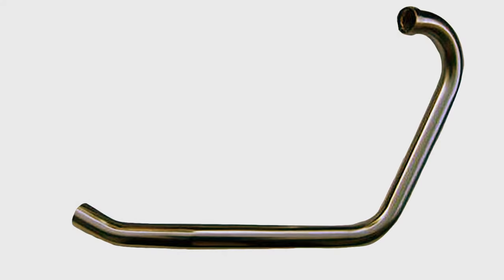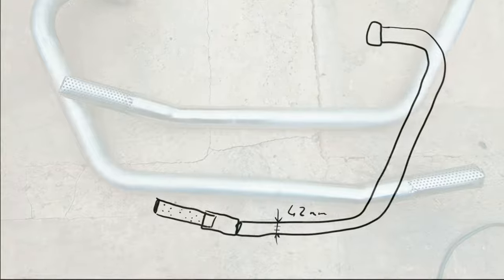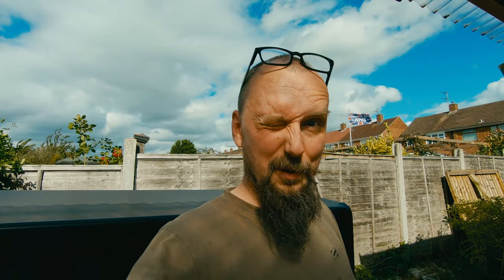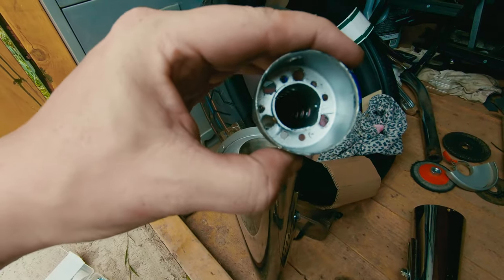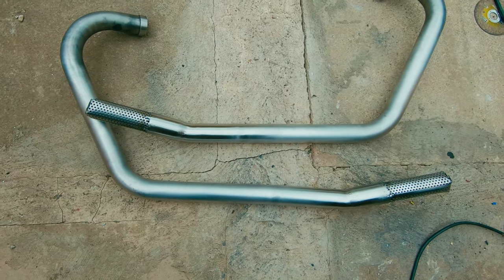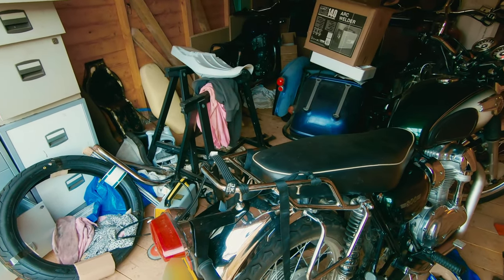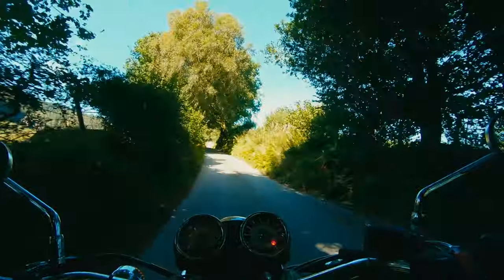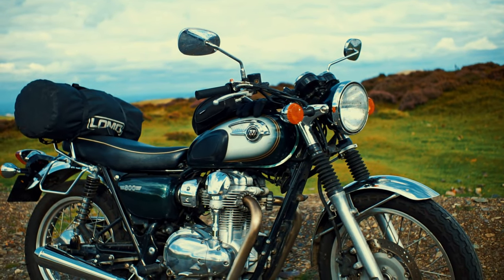Kawasaki W800 / W650 stainless headers & reverse cone megaphone exhaust with sound test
Another upgrade to the exhaust on my Kawasaki W800 (also applies to W650). This time my bike got stainless headers by (probably) Silverstone with some quieting modification and reverse cone mufflers (megaphone) slip ons at the end. The idea behind it was to use some bigger diameter non restrictive headers with the mufflers which will be adjustable with the noise level. I achieved what I intended to and even more as the bike sounds really awesome.
If you have any questions - leave it in the comments section.

00:00 Project and building process
06:33 Sound check and ride

The mufflers I use
DB Killers used

Filming equipment:

Drones I use - Mavic Mini

Drones I used and recommend - Mavic Mini 2
Mavic Air

Cameras used - Gopro Hero 7 black
Sony A5100

Camera chest mount

Other recommended camera - DJI Osmo action
Gopro Hero 9 Black